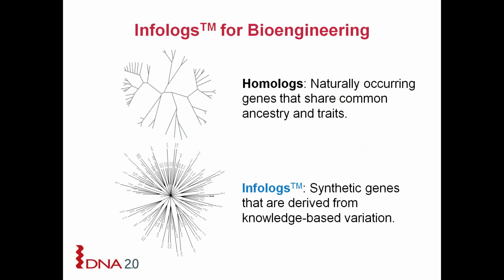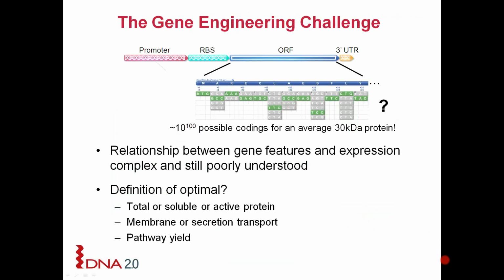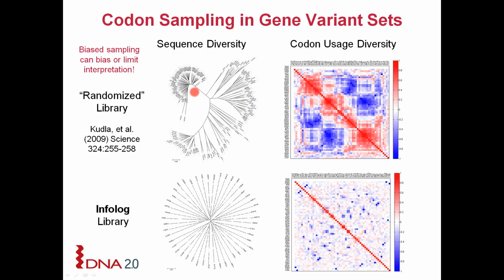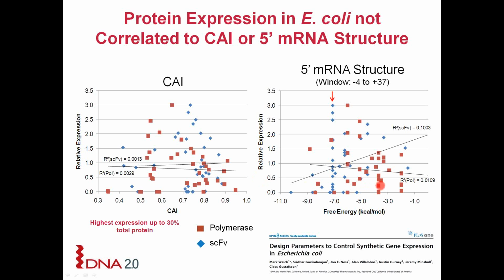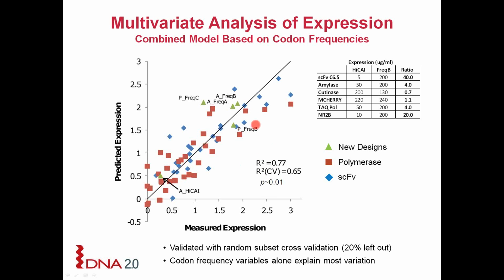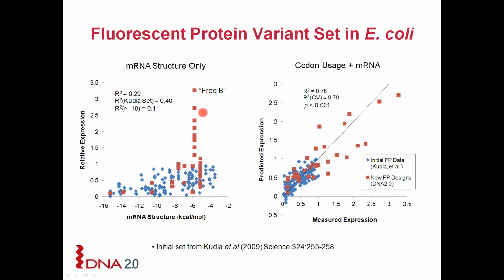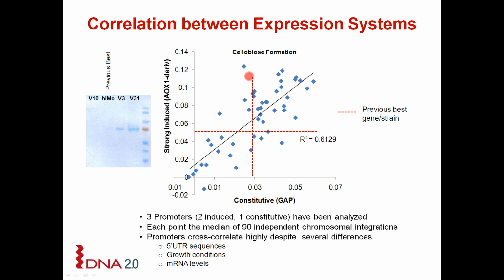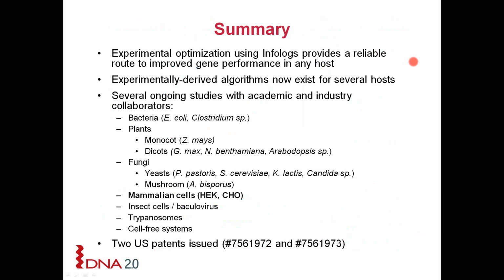DNA2.0 Optimizing Gene Expression Webinar - March 22, 2102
Gene synthesis allows researchers to tailor gene sequences for optimal utility for any application. However, the relationship between gene sequence and expression is complex and depends on a wide range of sequence variables. DNA2.0 uses a systematic engineering approach, GeneGPS™, to navigate these variables with a minimal number of test genes to optimize performance. Application of this approach with a variety of protein targets and expression hosts will be described.